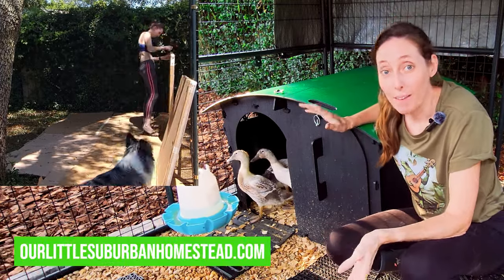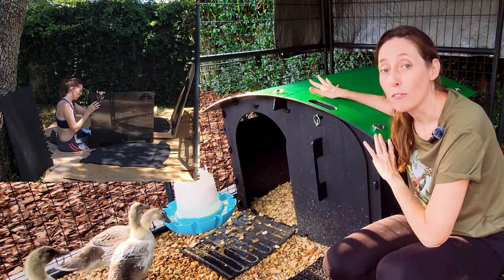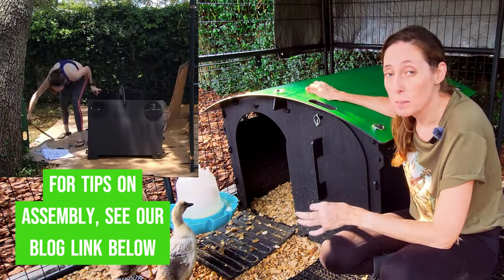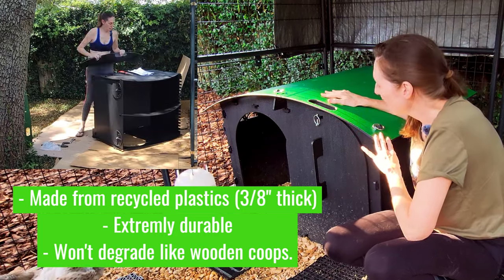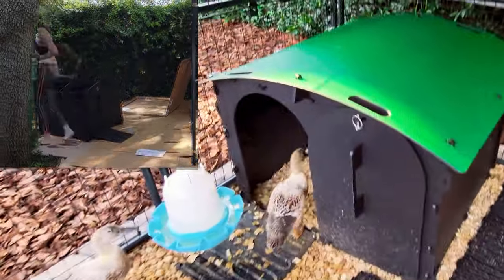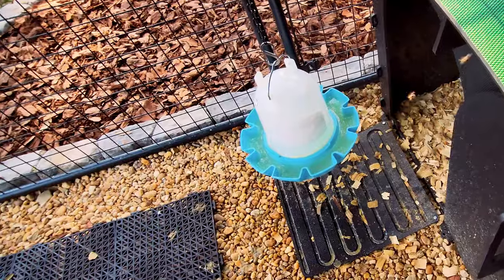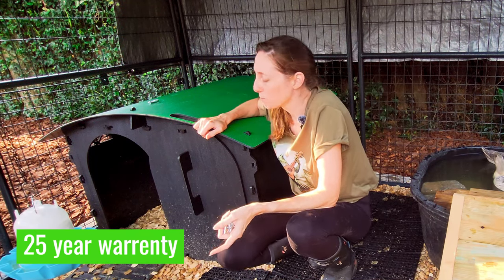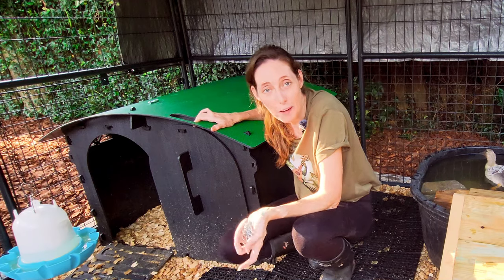The BEST duck house for small backyards & homesteaders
See how this house makes raising ducks easy and why it's perfect for small backyards and suburban homesteaders.  This is tailored to ducks, not chickens like every other coop.  This is for the family that does not have oodles of time to build a duck house from scratch, and doesn't want to worry about it falling apart ever.